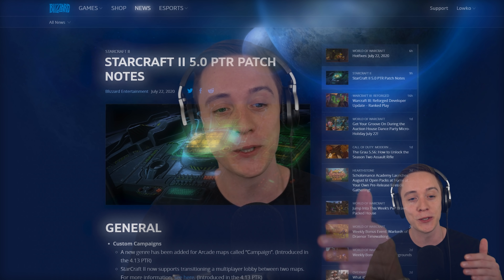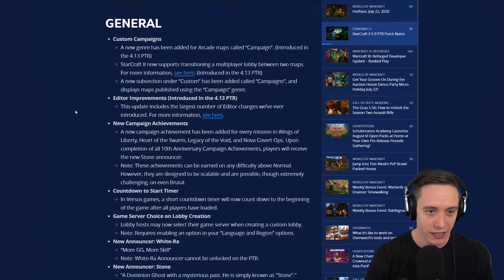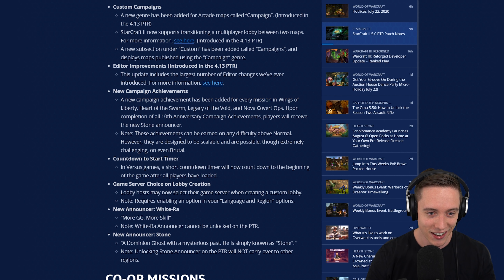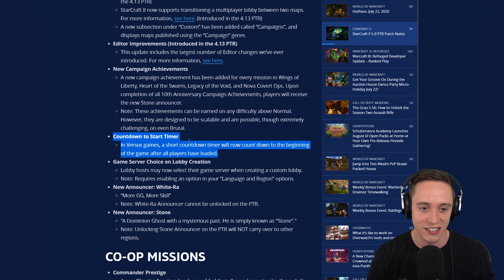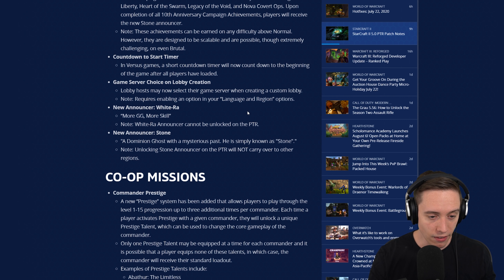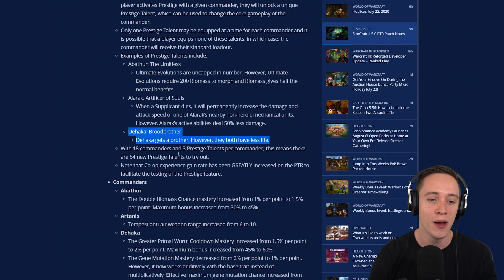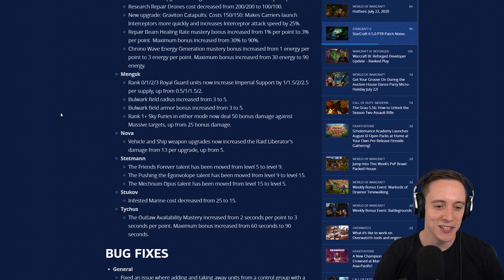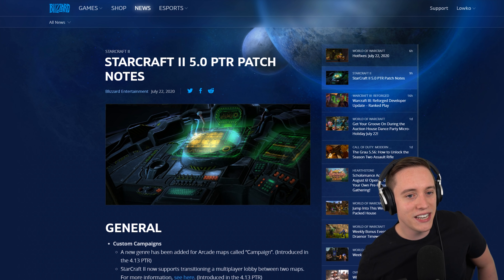StarCraft 2: NEW MAJOR PATCH - Campaign, Multiplayer, Co-op and Editor Changes!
The StarCraft 2 5.0 patch has been announced. In this video I go over the changes and improvements they are planning to make to the campaign, multiplayer, co-op and editor in SC2.